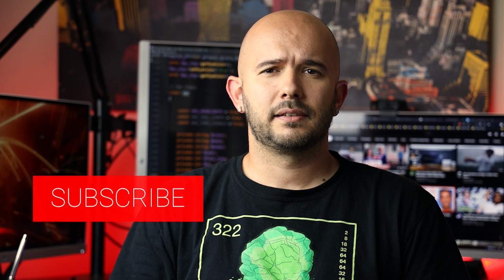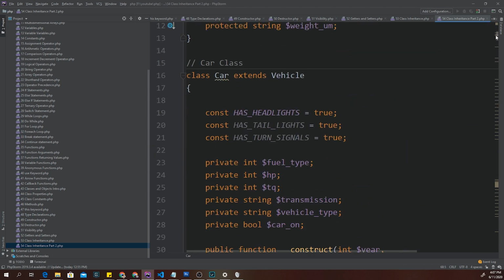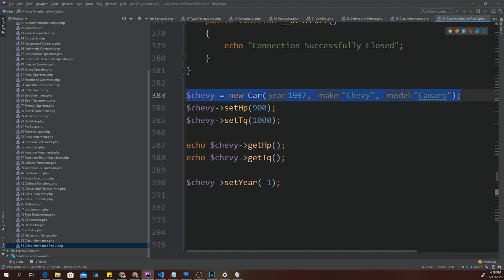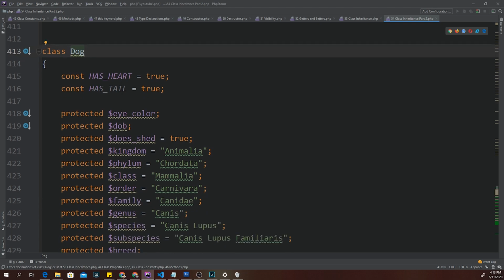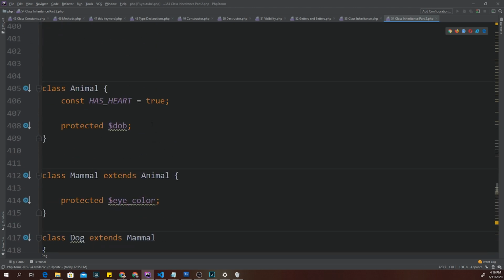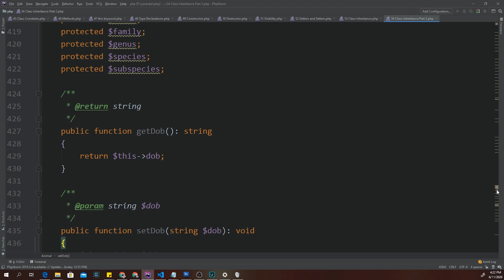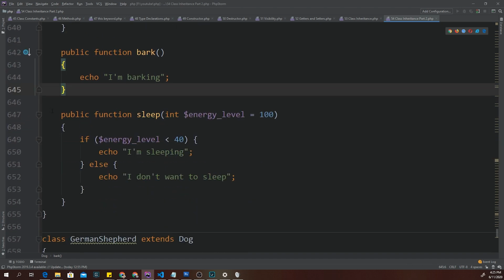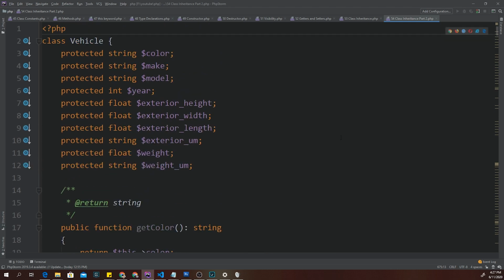Inheritance Inheritance - PHP - P54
When a class inherits from a parent class, and a parent inherits from their parent.

My Books
An Illustrative Introduction to Algorithms